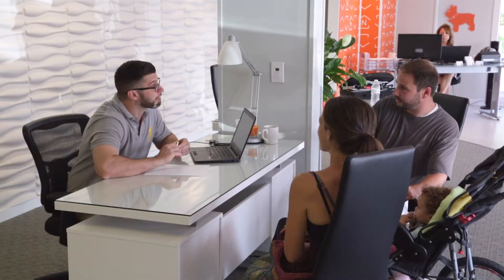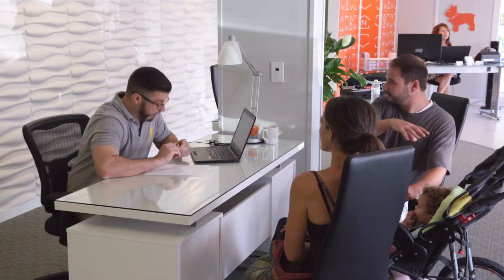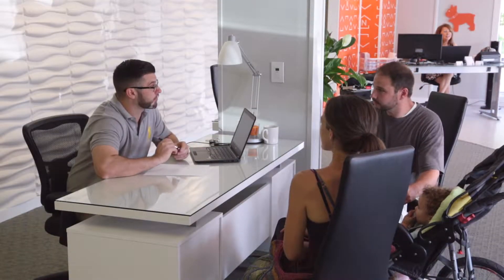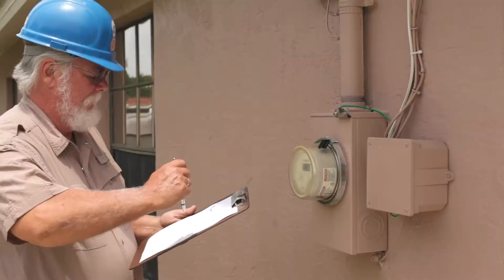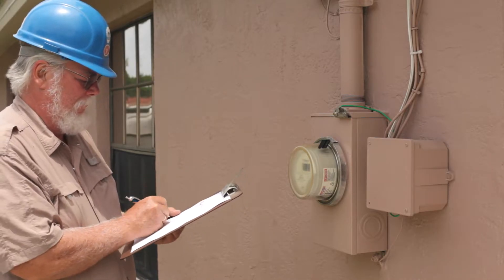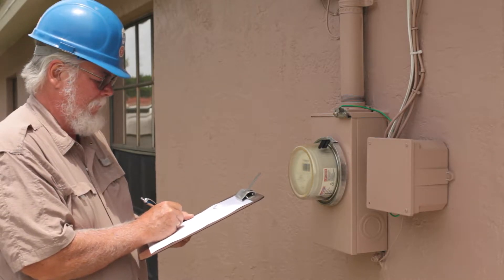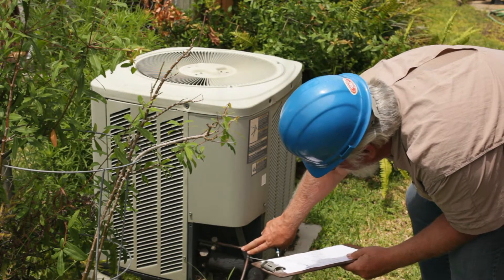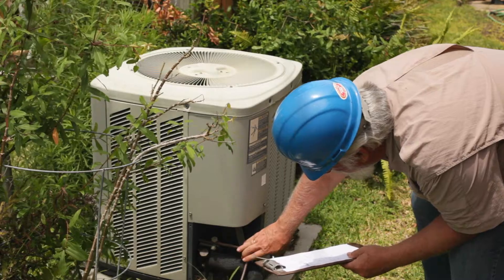NextHome Beach Time Realty Selling Your Property